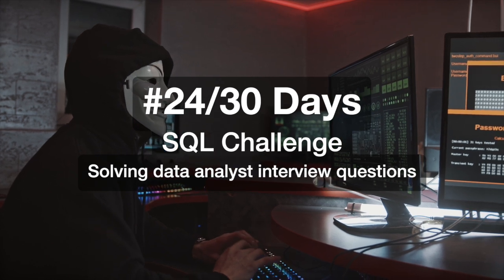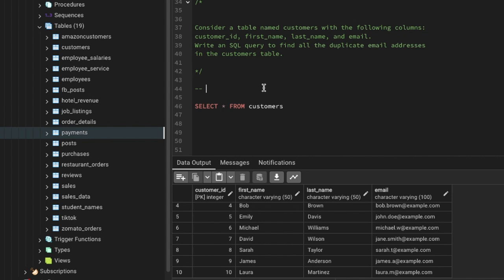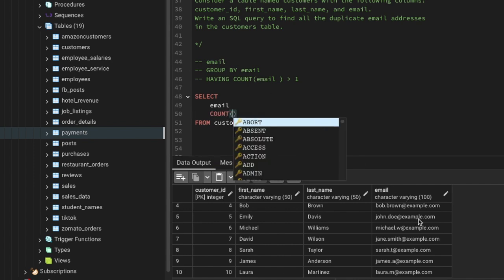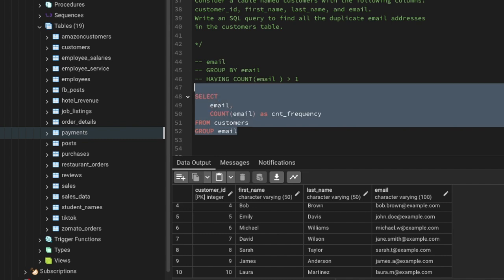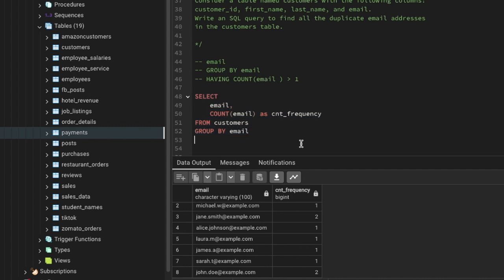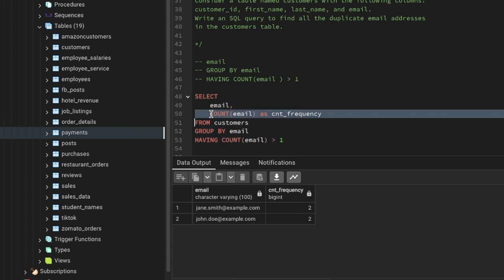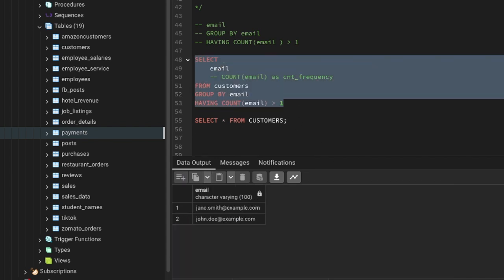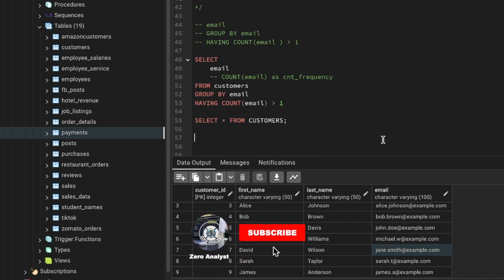Top SQL Interview Questions and Answers | 30 Days SQL Challenge |SQL Tutorials |Microsoft - #24/30